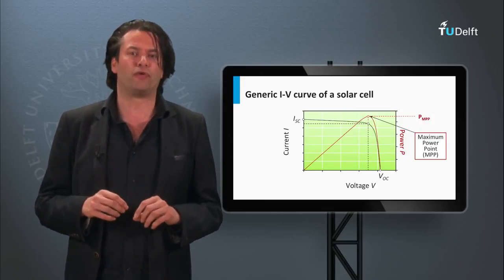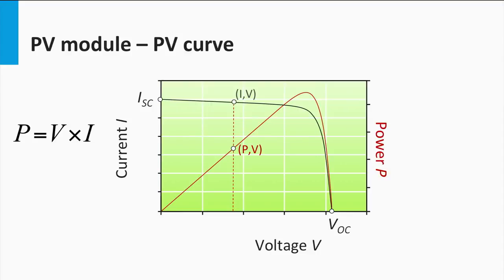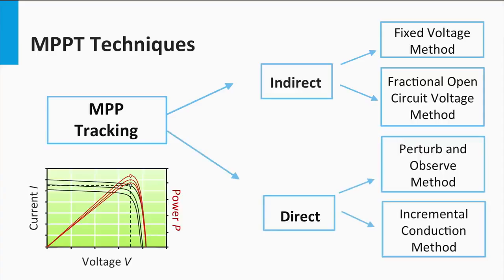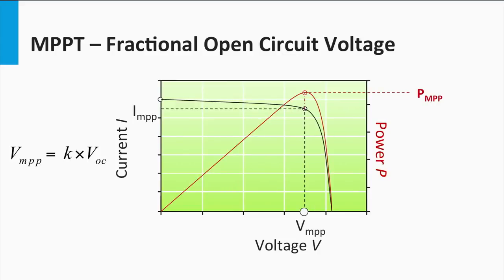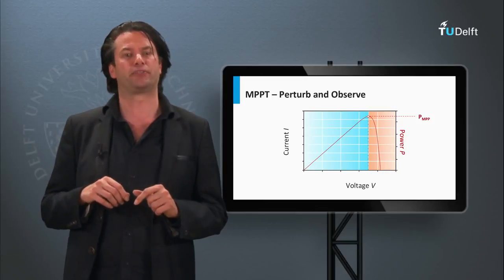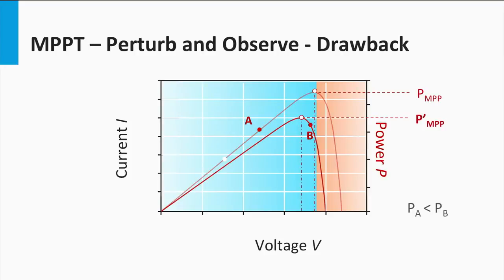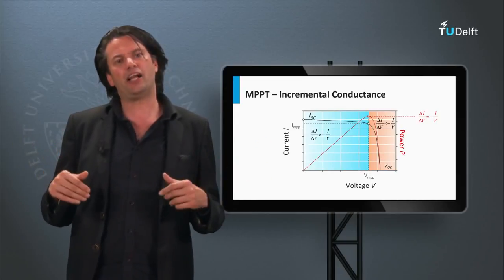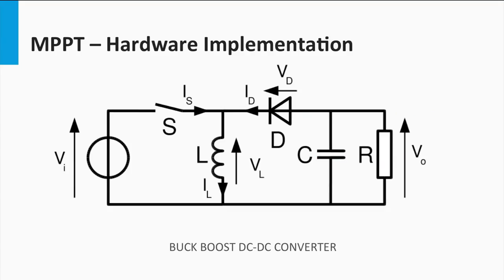7 -3 MPPT